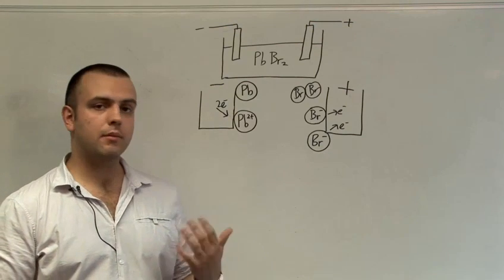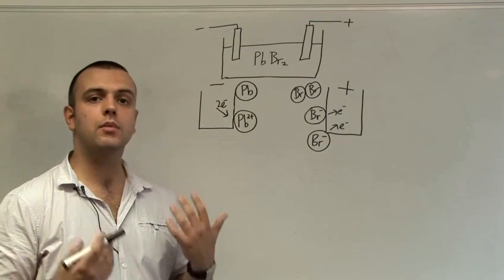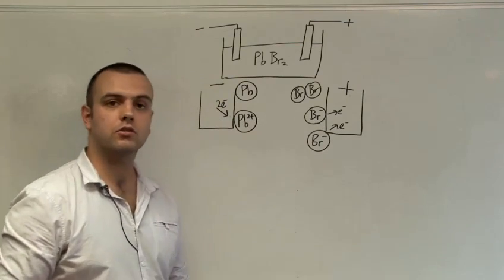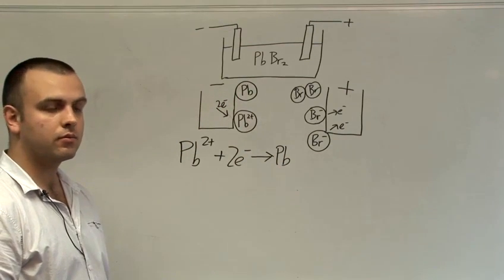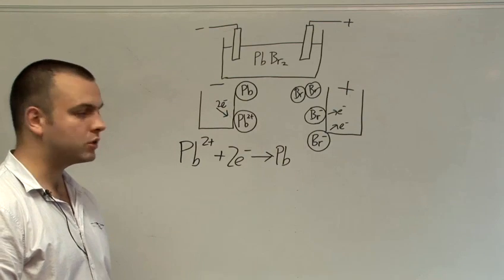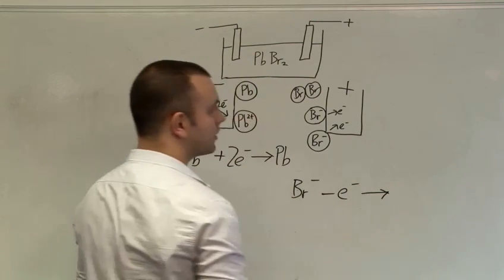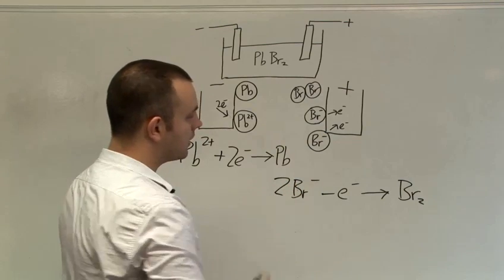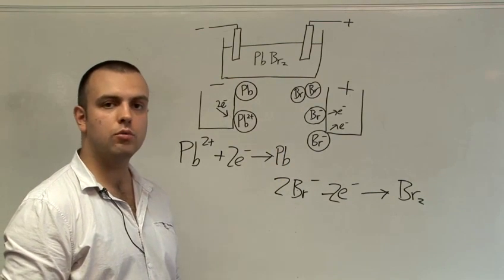How To Equal Redox Reactions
Watch How To Equal Redox Reactions from the pioneers of how to videos. This instructional video will give you helpful instructions to guarantee you get good at school subjects, chemistry.